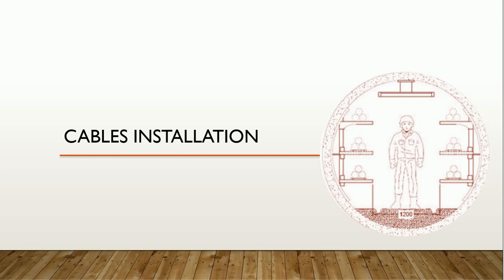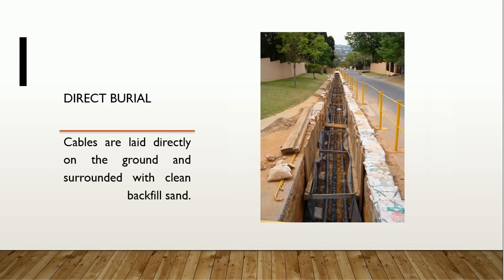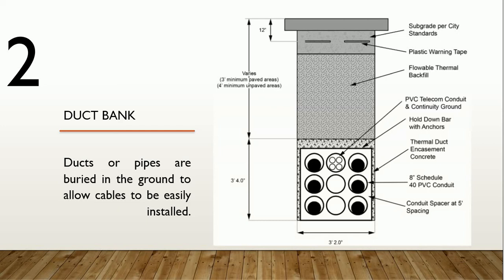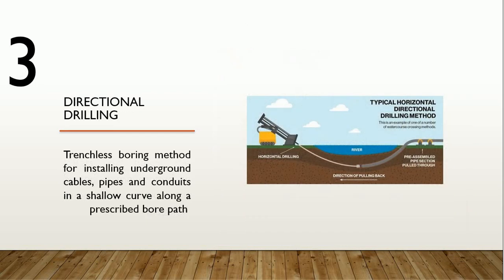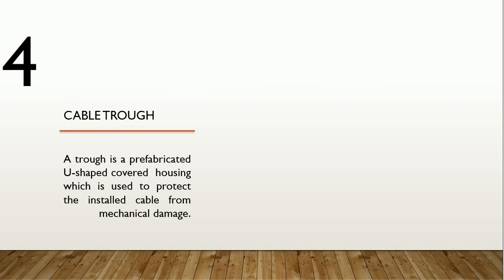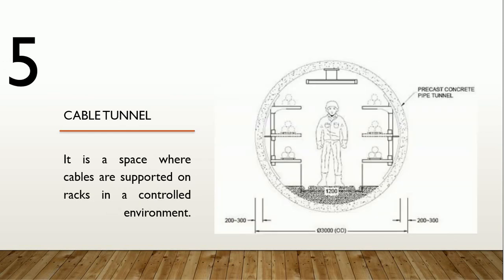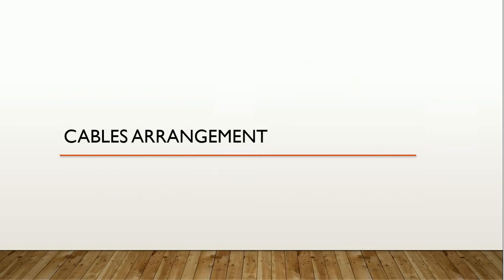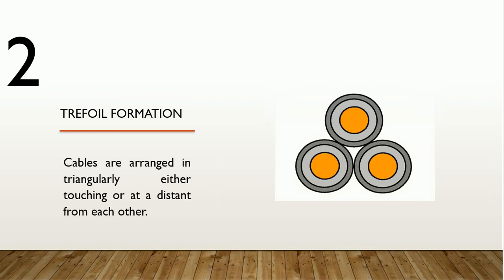Underground Cables Installation & Arrangement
High voltage Cables are laid either underground or above ground with different laying methods. Installed either in Direct buried, in Duct Banks, with Directional Drilling, in a Cable trough or in a Cable tunnels. Also, cables are arranged in flat formation or in a trefoil formation at some other time.